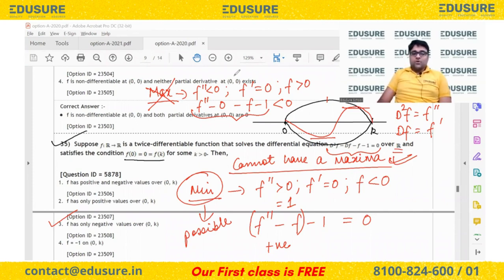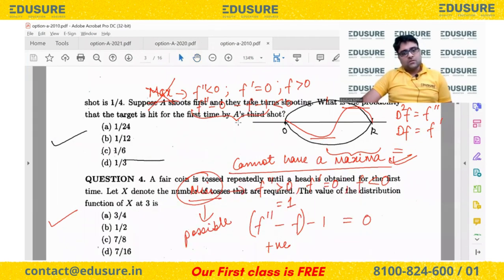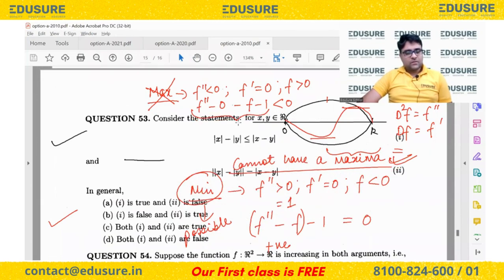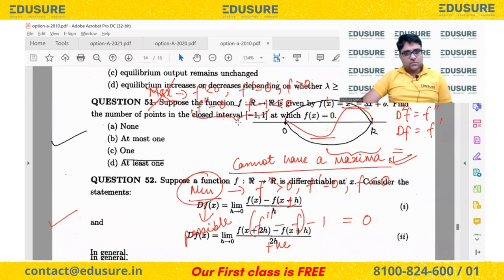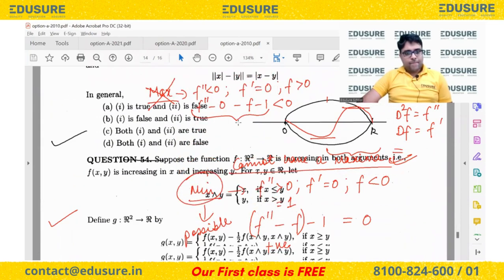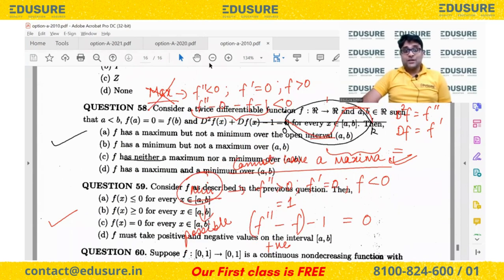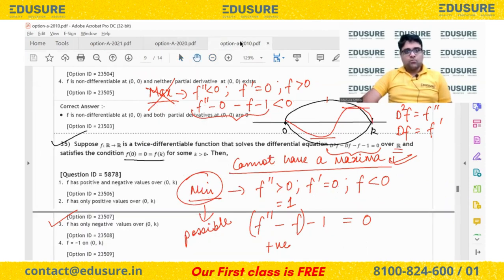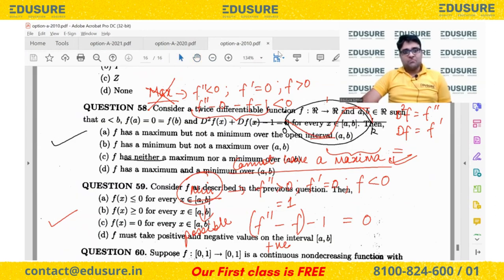DSE 2020 PYQ | Q.35 Solution | DSE MA Economics Entrance Step-by-Step Solutions